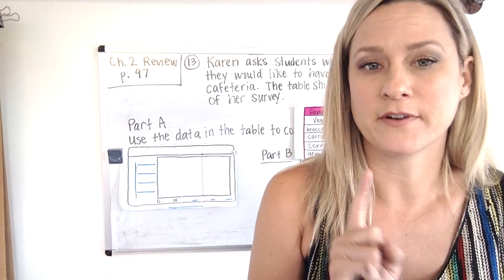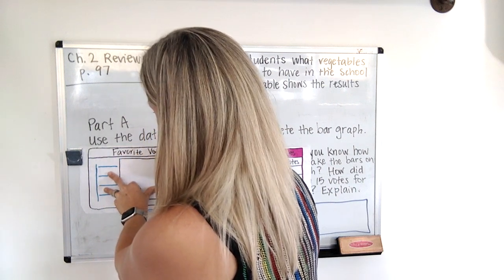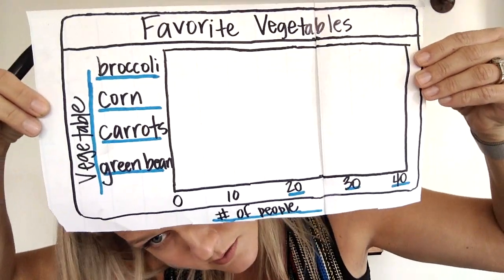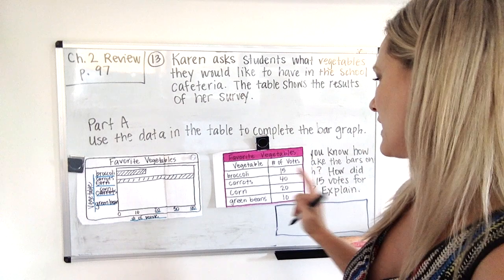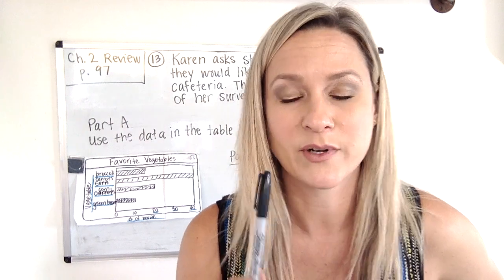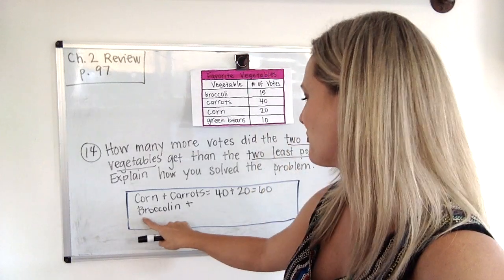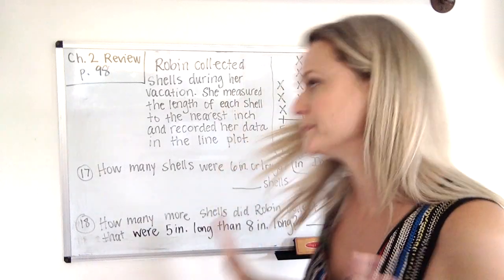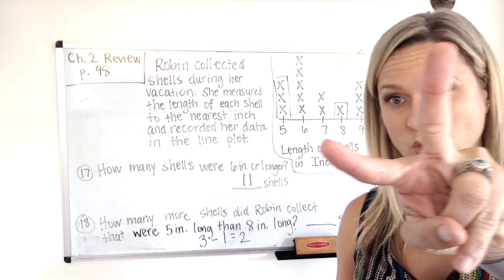Ch. 2 Review Part 2 Go Math (3rd Grade)